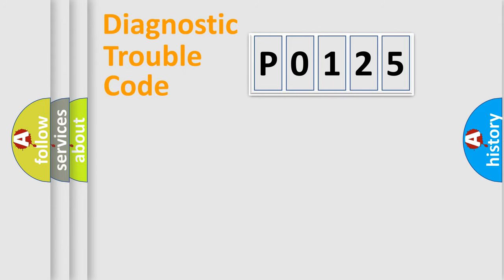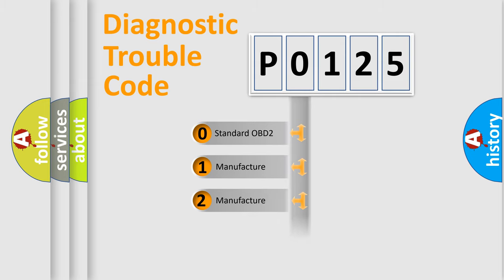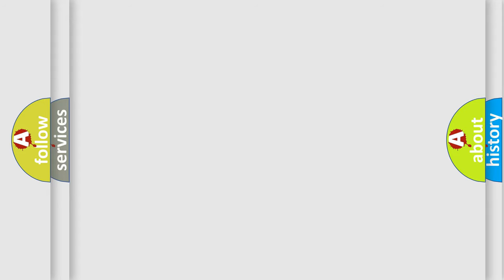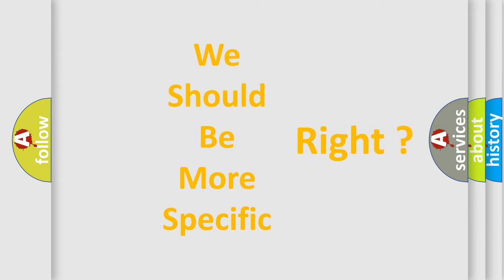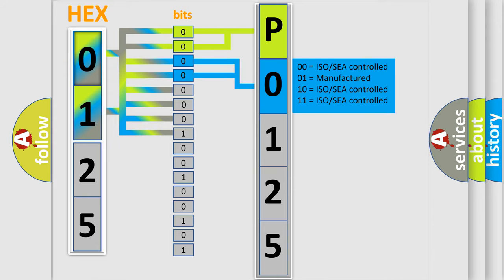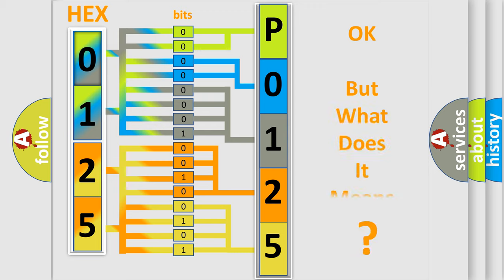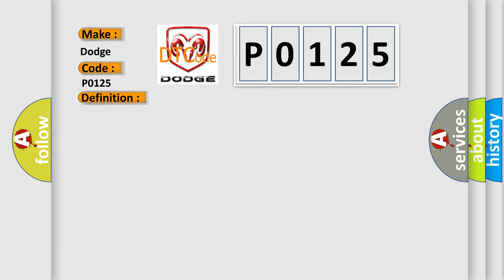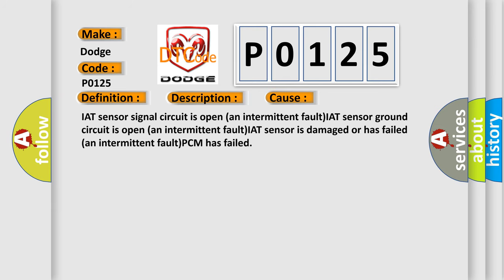DTC Dodge P0125 Short Explanation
Contents:
0:21 Basic DTC analysis according to OBD2 protocol standard.
1:48 Insight into programming
2:58 A diagnostically understandable description of the Diagnostic Trouble Code
3:05 Basic error definition

Make:
Dodge
Code:
P0125
Definition:
Intake Air Temperature Sensor High Input (Intermittent)
Description:
DTC P0502 not set,engine started,engine runtime over 60 seconds,ECT sensor more than 18ºF,VSS sensor under 30 mph,calculated airflow less than 30 g or sec,and the PCM detected an interruption in the IAT sensor signal (it spiked high) in the CCM test.